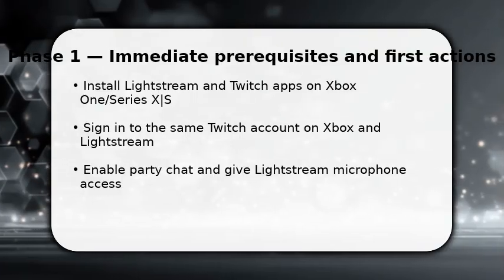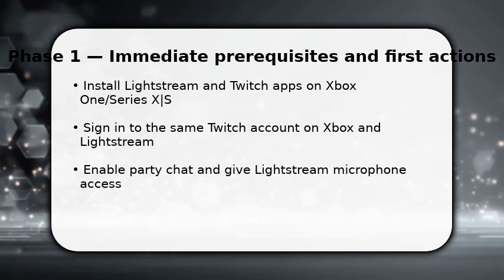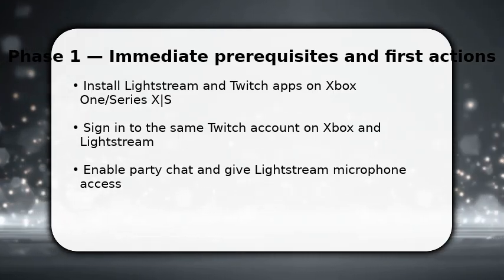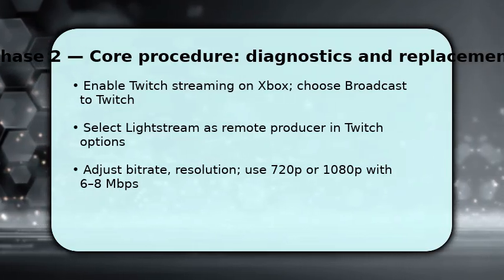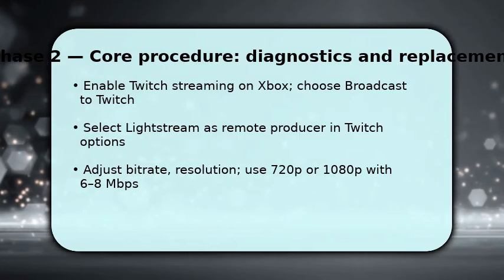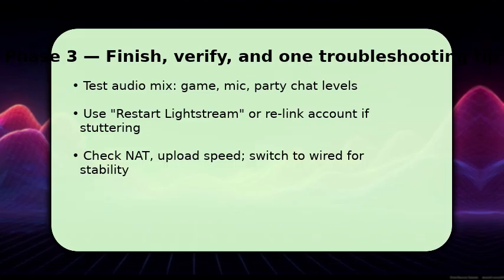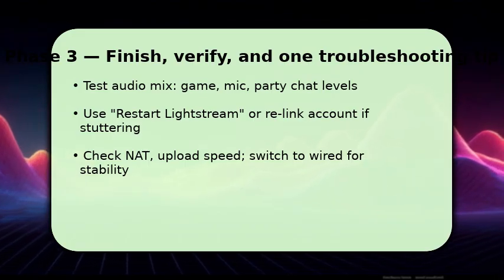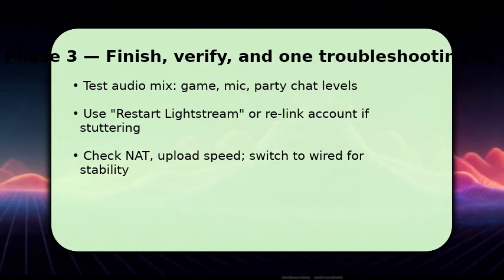How to Use Lightstream on Twitch Xbox (easy Method)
How to Use Lightstream on Twitch Xbox (easy Method) | 🔒 Surfshark VPN Deal — Stay private and secure. $1.99/mo + 3 Months Free ▸

Discover the simple steps to integrate Lightstream on your Twitch Xbox for an enhanced streaming experience. This video guides you through setting up and using this essential tool, perfect for streamers looking to optimize their broadcasts.